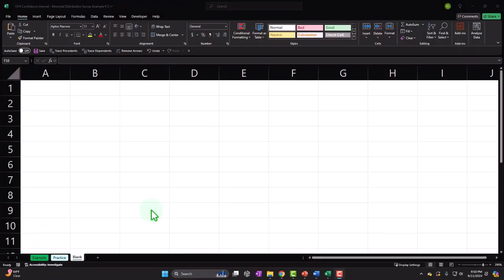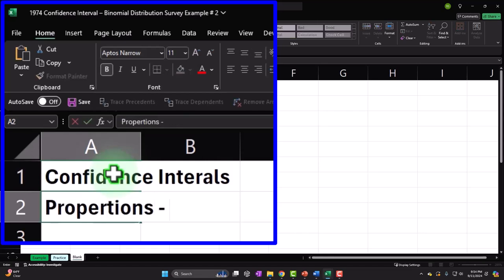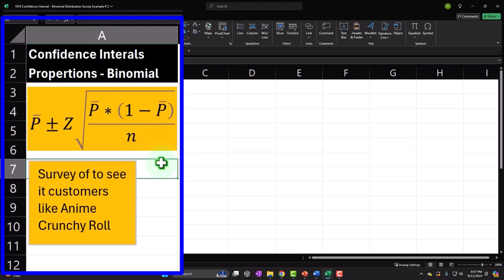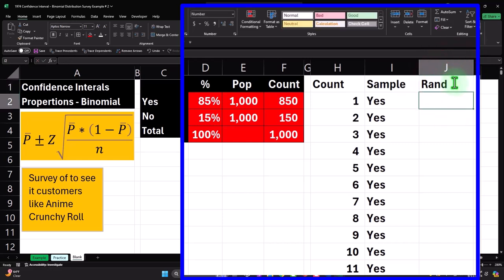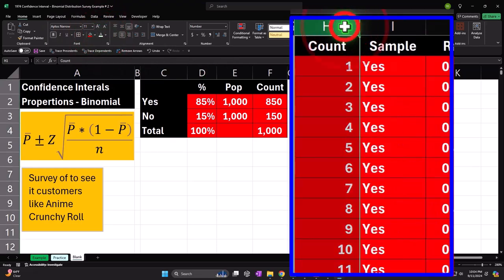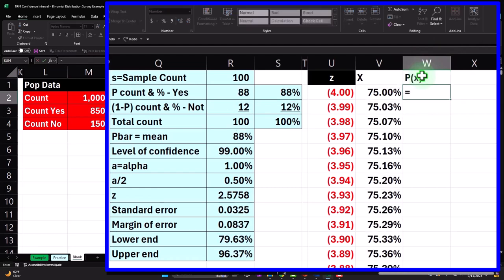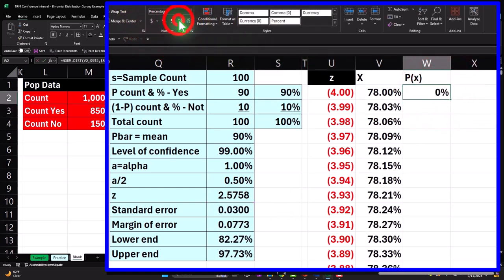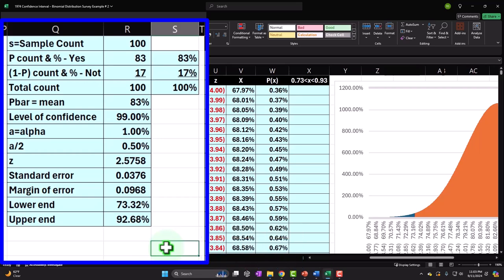Confidence Interval – Binomial Distribution Survey Example # 2 1974 Statistics & Excel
Confidence Interval – Binomial Distribution Survey Example # 2
Statistics & Excel